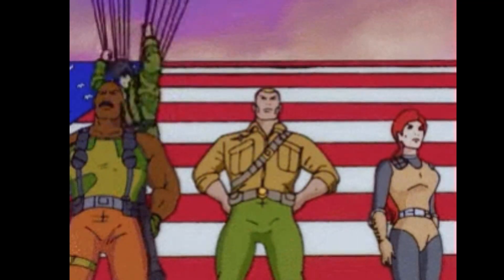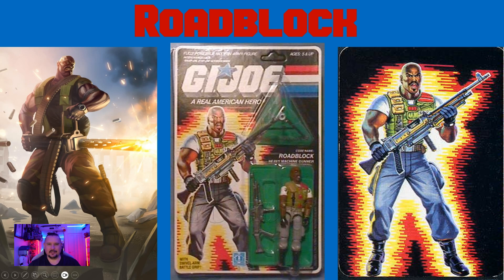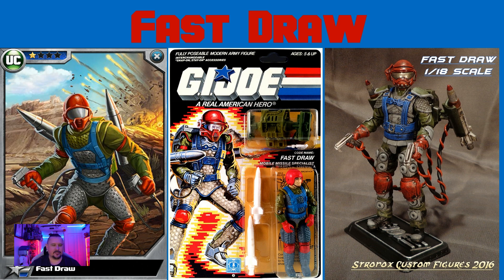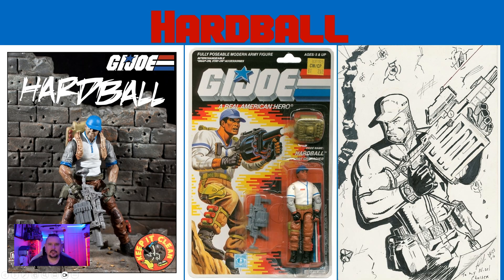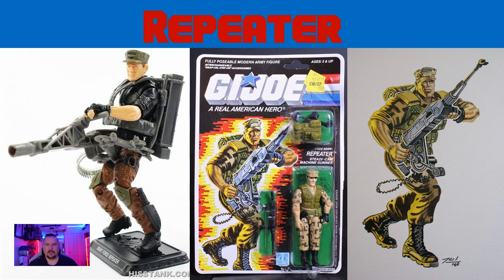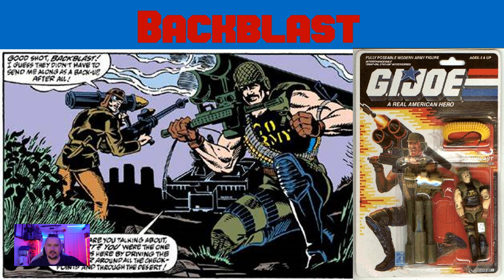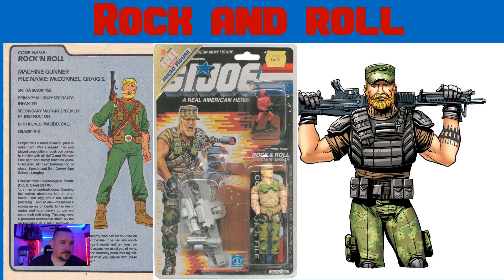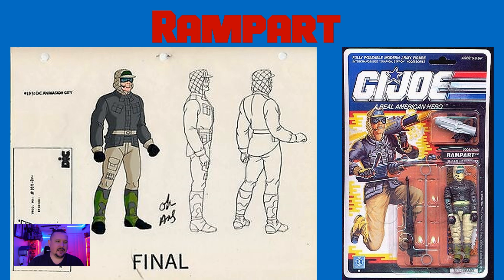These GI Joe Heavy Hitters will cause you the most pain!!!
In this video, I take a look at the ten biggest heavy hitters that GI Joe has in their arsenal.